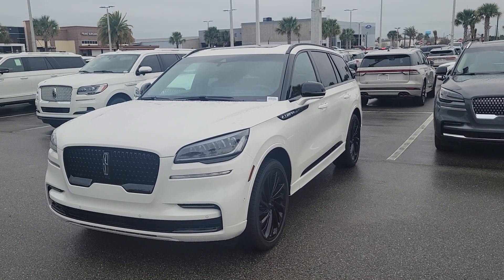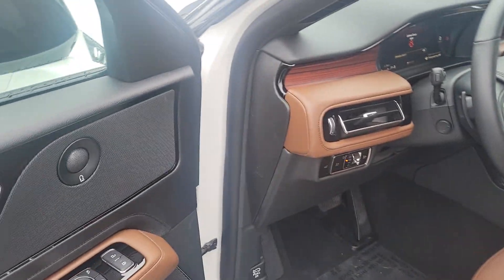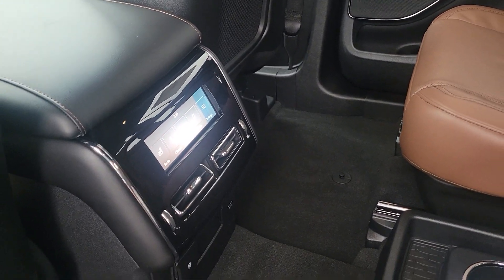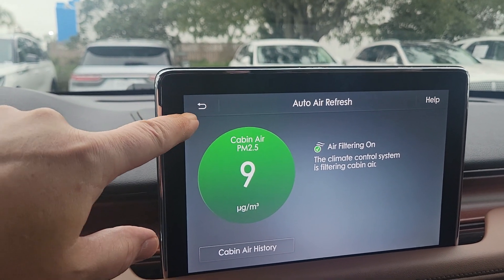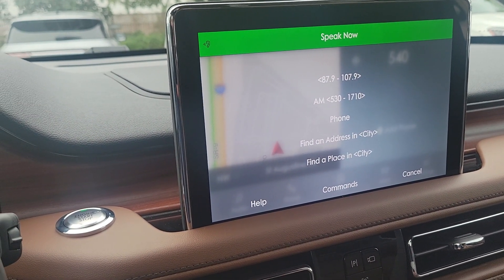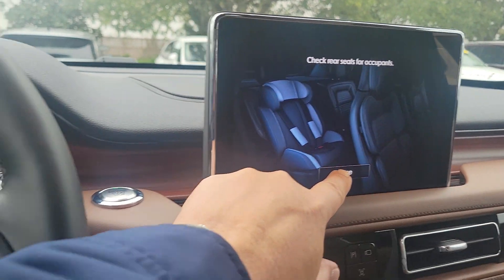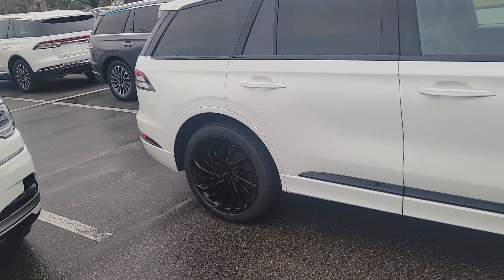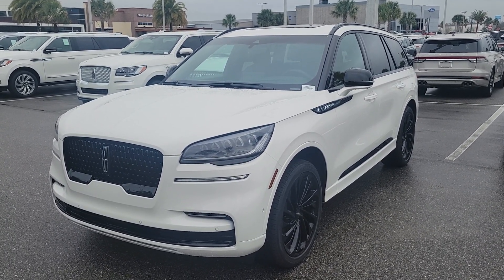2023 Lincoln Aviator Reserve Jet Package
Pristine White with Ebony Roast Interior
Reserve Edition
Jet Package
22" Black Lincoln Wheels
Heated/Cooled Seats
2nd Row Captains Chairs
Lincoln CoPilot 360 Plus Camera System
AWD
Panoramic Roof
Tow Package

Bozard Lincoln